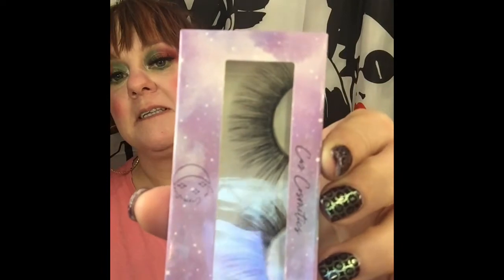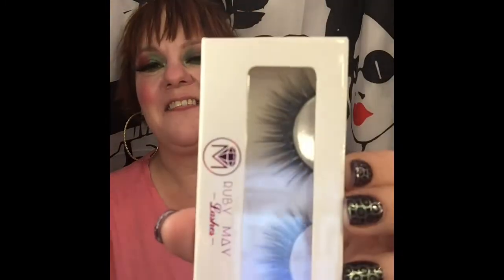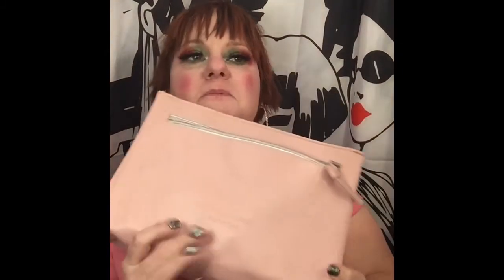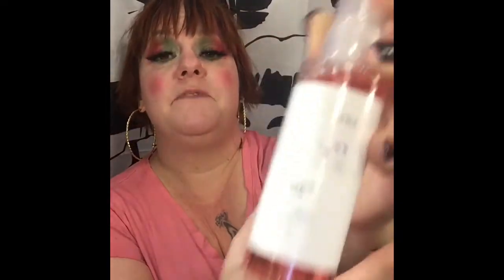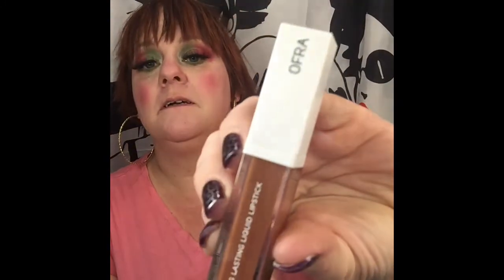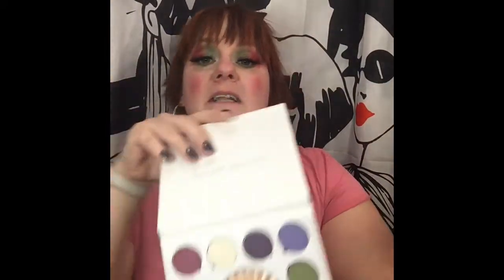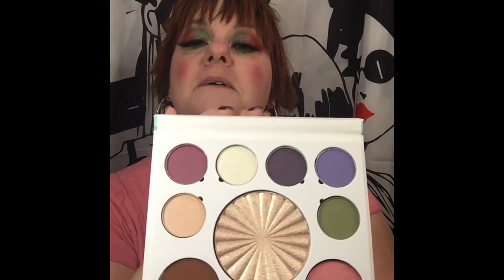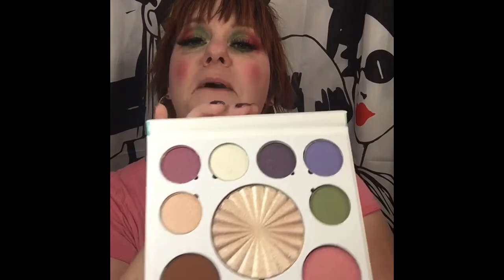Unboxing Ofra cosmetics mystery bag from black Friday 2020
A quick pop in to unbox the Mystery bag from ofra 6 items for $36... what a deal!!